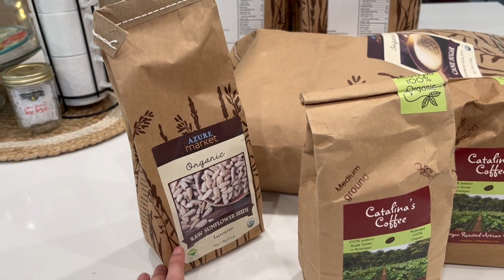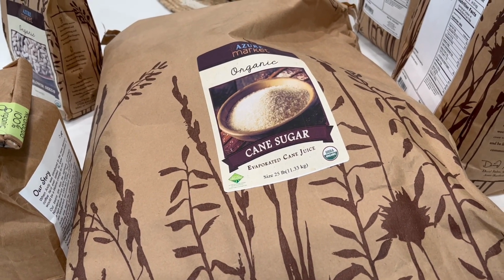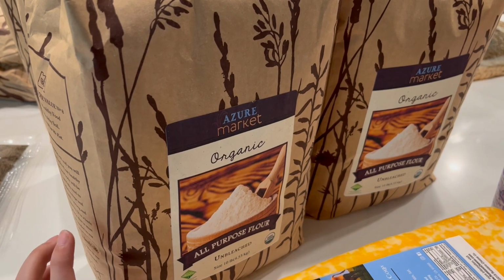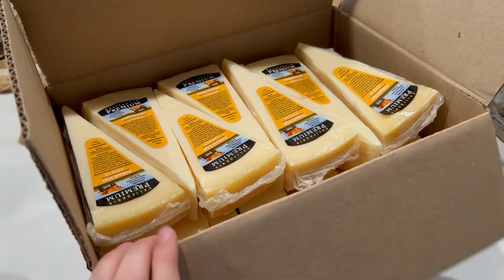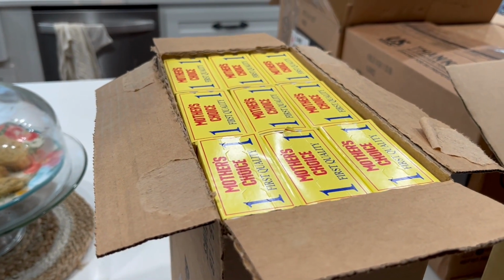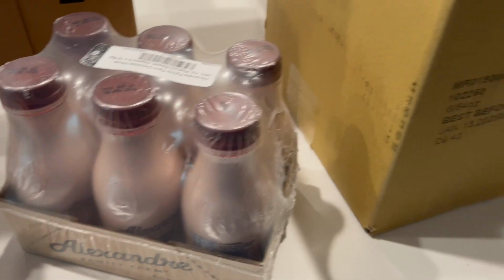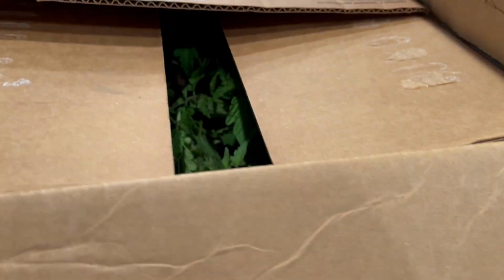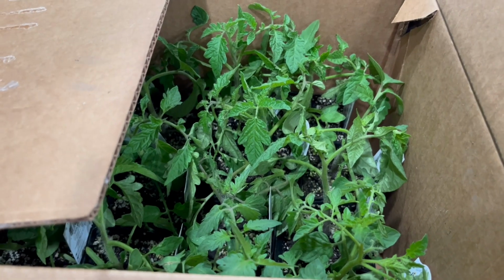Azure Standard Haul | April 2022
Ouur Azure haul for April included some new things that will hopefully allow us to order less later on this year!